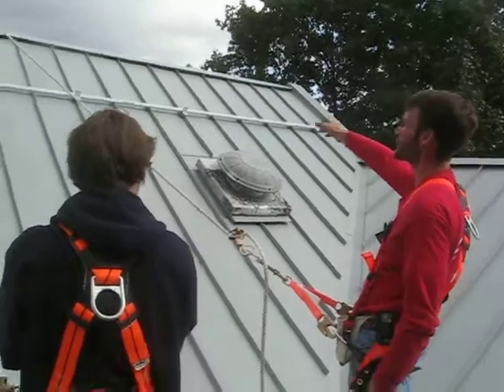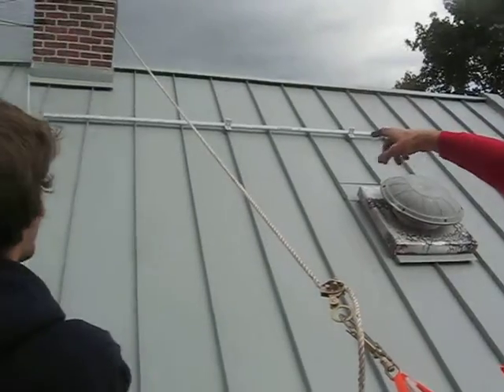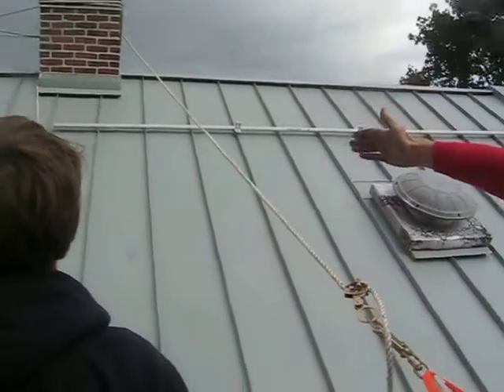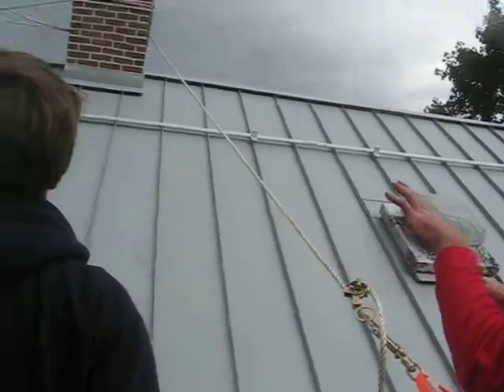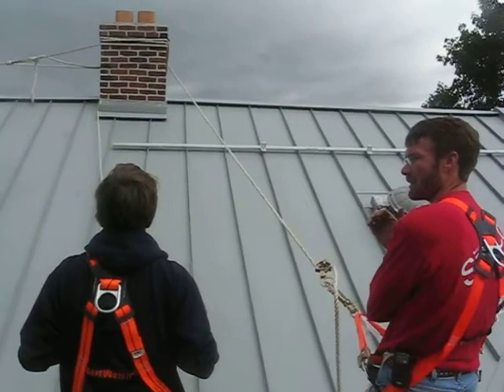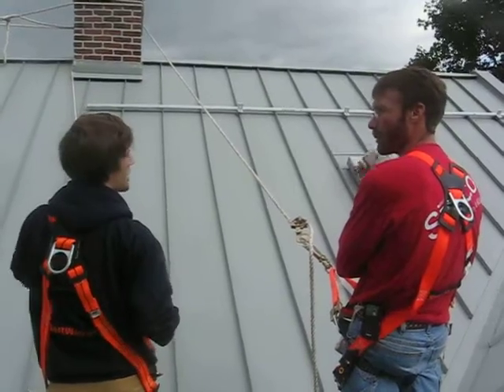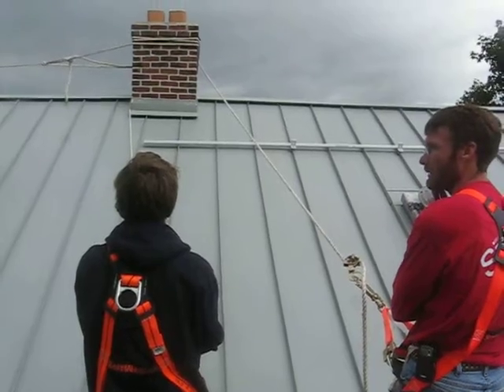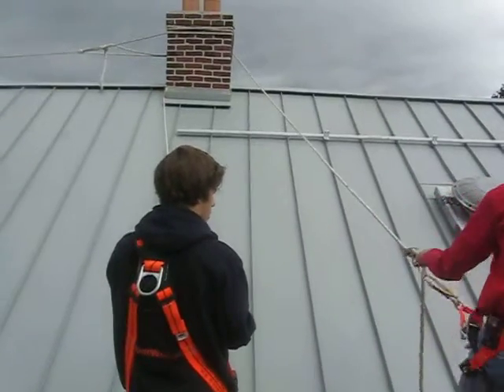Dickinson College Center for Sustainable Living Solar Installation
Matt Wilson worked with Dickinson college students in Carlisle, PA to install panels on their student residence.  The Sustainable Living Center also known as the "Treehouse" is for students who are concerned about the environment and are involved in "green" practices.